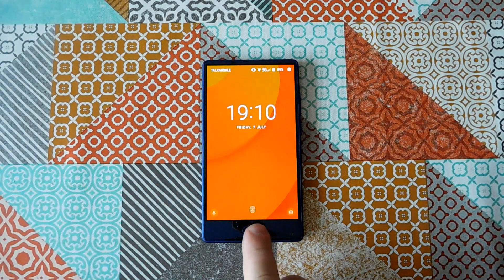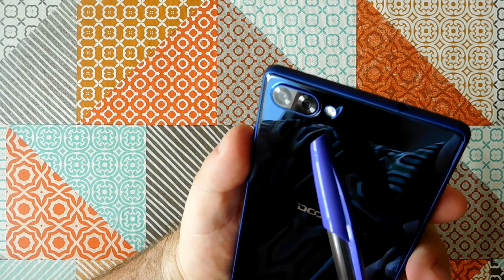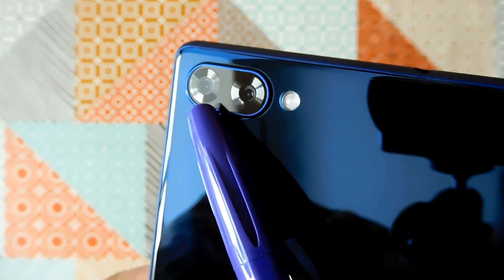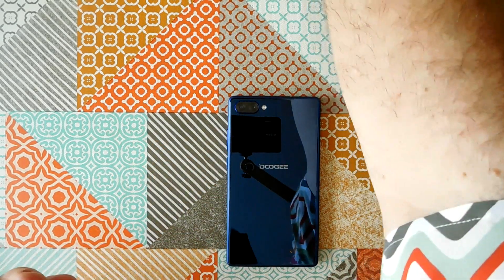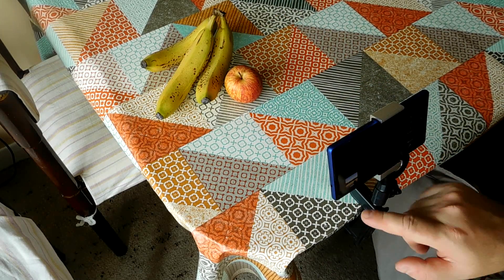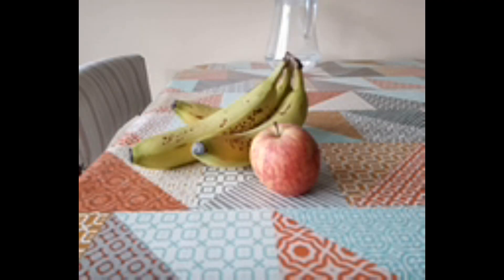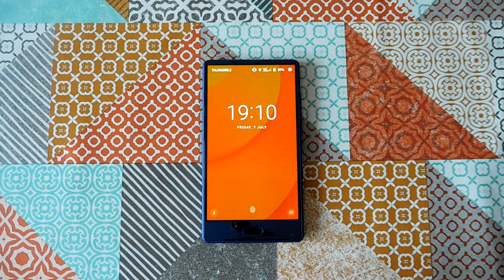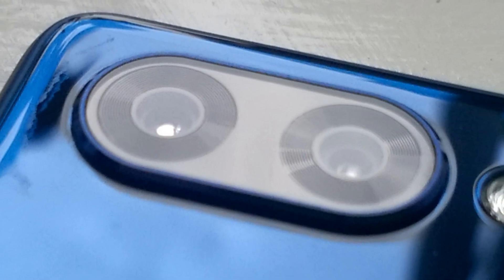Dual Camera SHAM - 2nd Camera On Doogee Mix 5.5 Does NOTHING !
My previous videos have probably said enough about my disappointment over the photographic functions of this phone.

But it's a dual camera - and comes with a claim that it uses those cameras in tandem to produce DSLR-level results.  Let's put that to the test